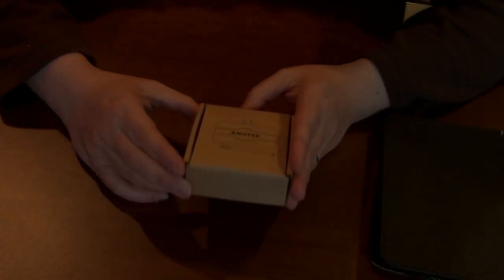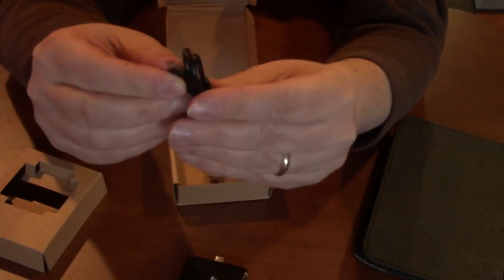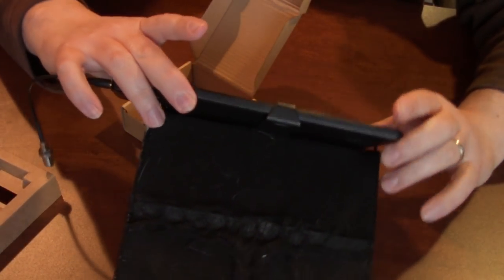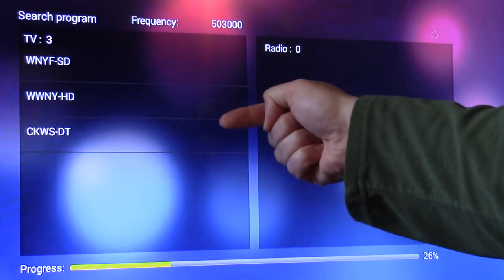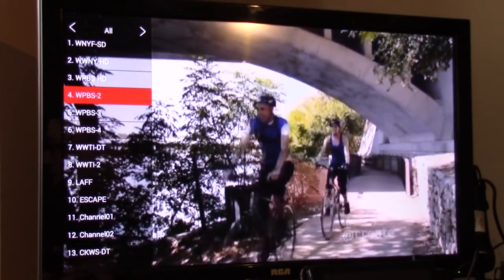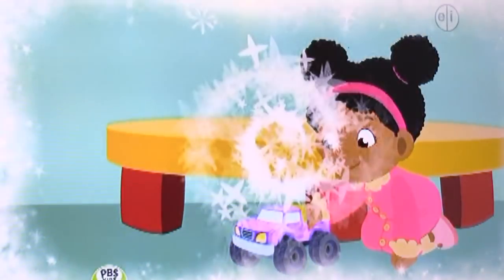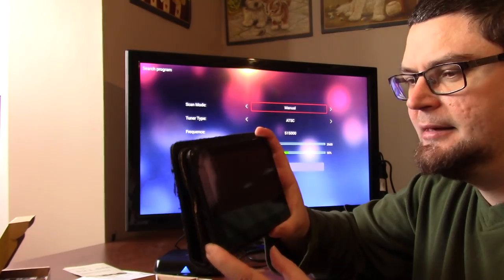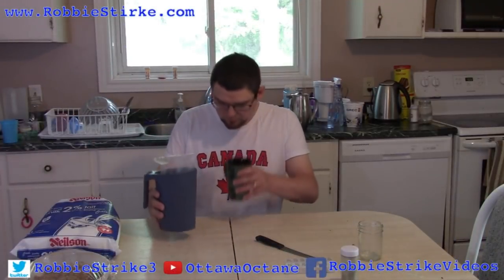ANOTEK USB TV TUNER FOR ANDROID CDN $31.99 DON'T BUY THIS JUNK!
This item I got from amazon was a disappointment and i can not recommend this. It did not work with all my Android devices and the ones it did work on the video was pixilating!

ATSC Digital TV Tuner/Receiver for Android Phone/pad, 4K, HDTV Stick with 4K Ultra HD for Phone/Tablet/TV/TV Box (Android 4.0+) and Computer(Win 7/8/10)-Special for USA/Mexico/Canada
by ANOTEK
ANOTEK TV Tuner: Only phones or tablets / TV / TV BOX (Android 4.0 + ) with OTG ＆ computer with (XP SP3 VISTA 32/64, win 7 win 8 32/64 win 10) ●Please know: can't work on Mac PC and Apple phones.
◆Smaller and more convenient: You can take it with you and watch your favorite shows at any time, anywhere, in the office, home, shopping, cafes, libraries, etc.TV TUNER is more convenient and flexible than the home TV box.This TV TUNER is also wonderful gift, you can give it to your friends, colleagues, family, I believe they will like it very much.
◆500+ Free for Life HD Channels:With NEWEST 2018 TV tuner no more need to pay huge bill on watching TV. This TV TUNER is ATSC decoding, available in 500+ HD and 4K TV stations, such as: CW, Fox, AMC, ABC, Hulu, Netflix, ESPN, CBS, NBC, PBC. But TV TUNER can't install APP,Only watch live programs.
◆Instructions：●Phone or tablet(Android):You must download (live station player) livestation player app from Google Store ●
PC(Windows): The playback software needs to be downloaded through our dedicated connection. The download address is in the manual of our product.The TV TUNER can be connected directly to the phone to watch the video or connect to the TV via the USB interface. When the TV signal is not good, you can connect the antenna to enhance the signal. You can also connect TV BOX (Android) to play TV.
◆After sales and warranty：We include in the package: 1 * TV YUNER, 1 * antenna cable, 1 * Female Micro usb to type - A cable, 1 * Micro-USB cable, 1 * Product Manual.If you are not satisfied with our products or will not use them, we can provide you with 90 days of after-sales service.